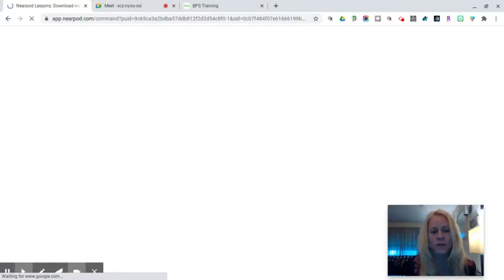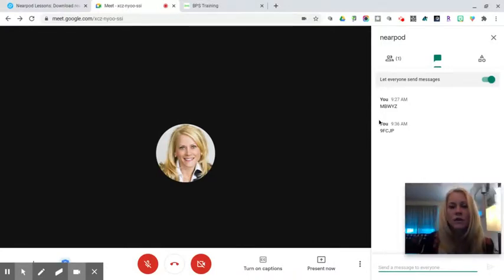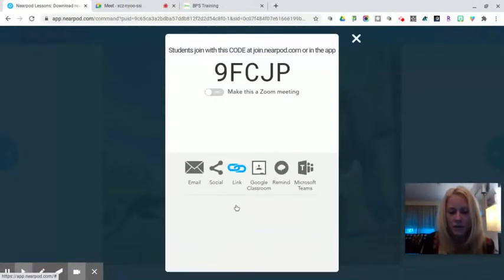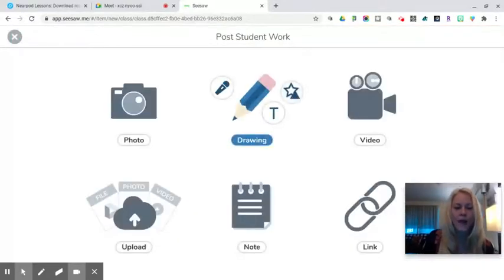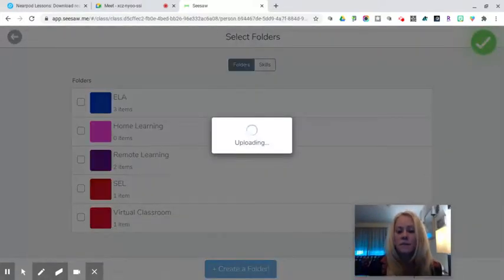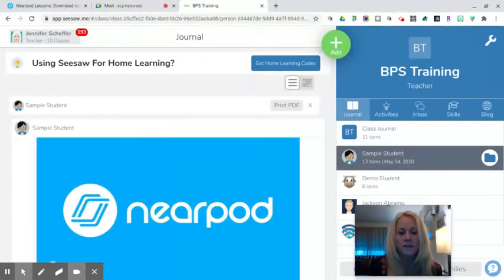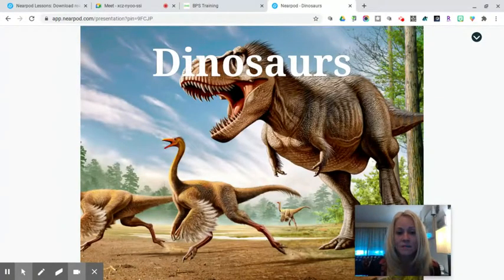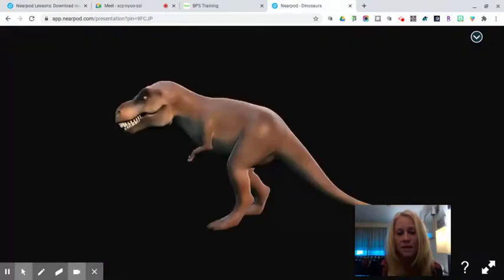Sharing a Completed Nearpod Lesson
In this tutorial teachers will learn how to share a completed Nearpod lesson with their students. Teachers will be shown how to share a nearpod lesson code via the Google Meet chat and how to share a Nearpod lesson via a link through Seesaw. Teachers can decide which method of sharing a Nearpod lesson works best for them and their students.